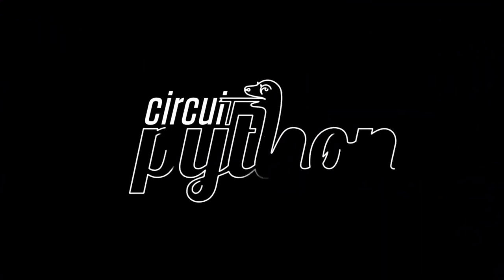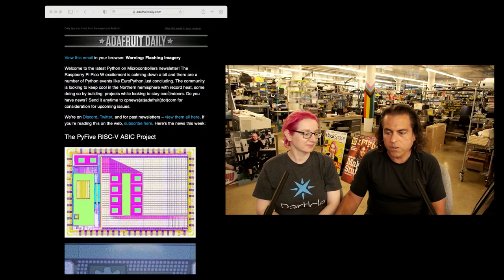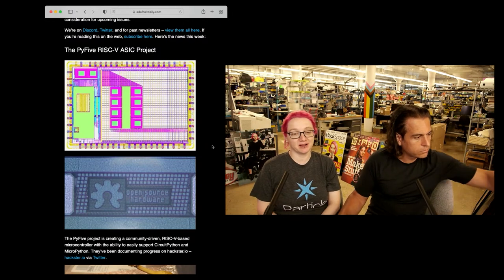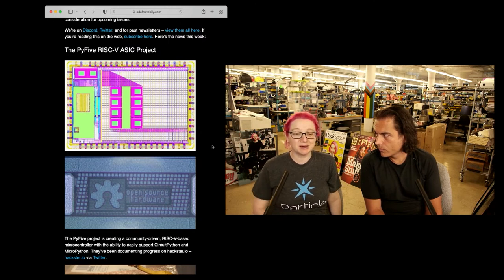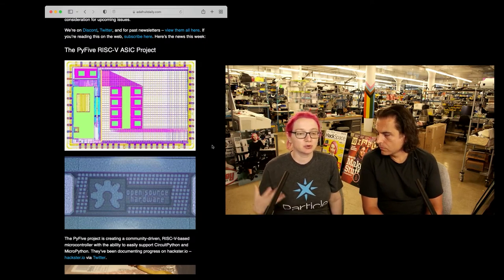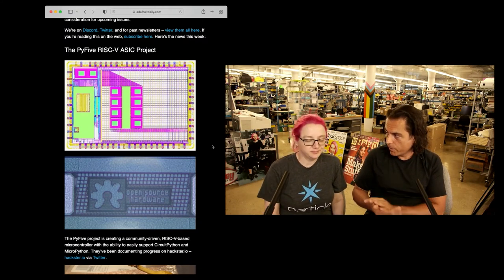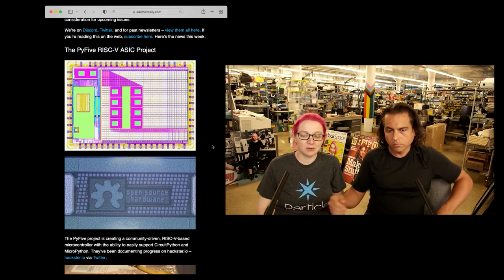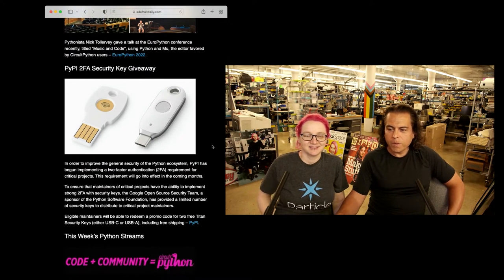Python on Hardware weekly video 189